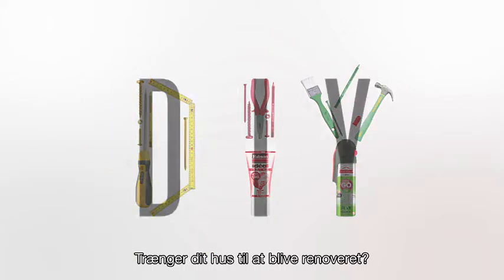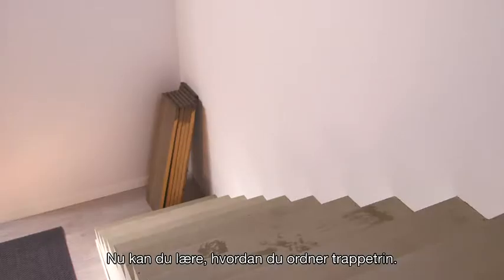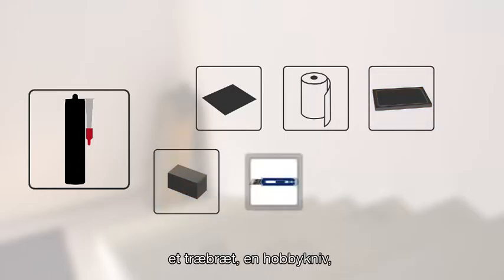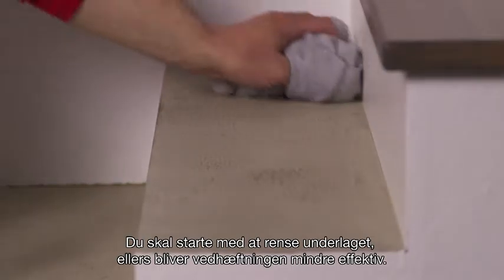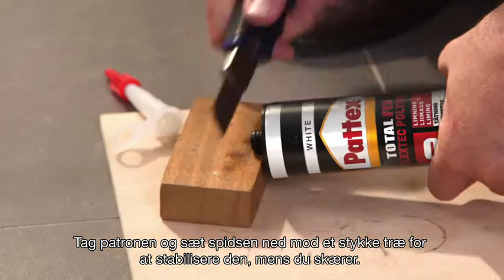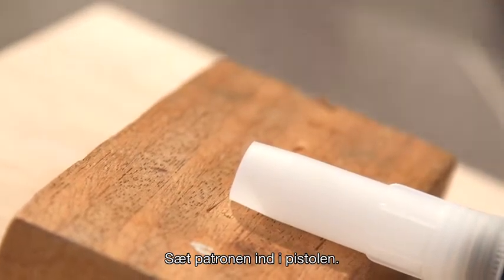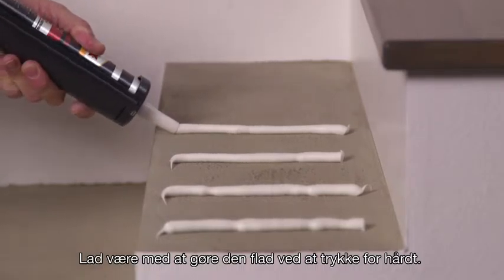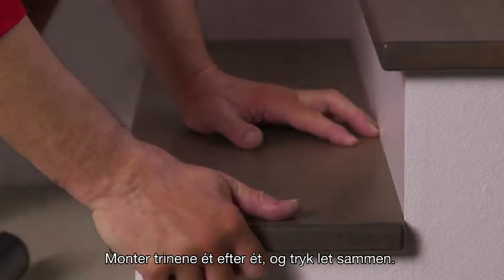SÅDAN ORDNER DU TRAPPETRIN PATTEX